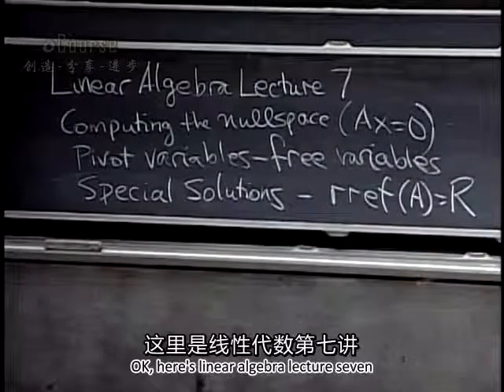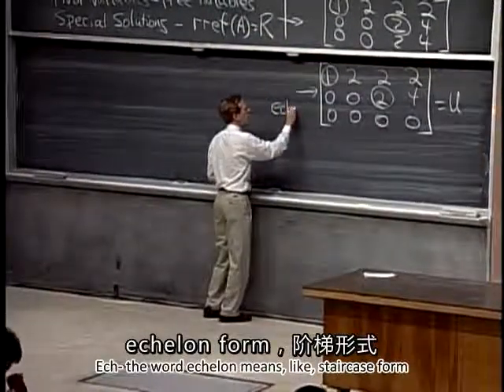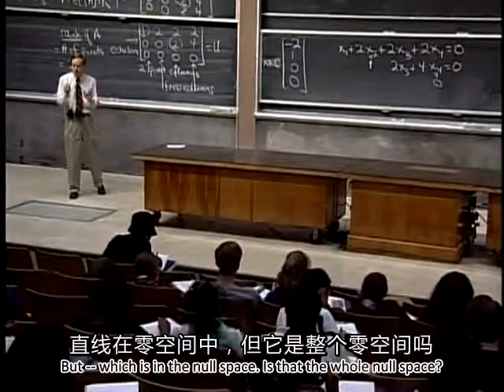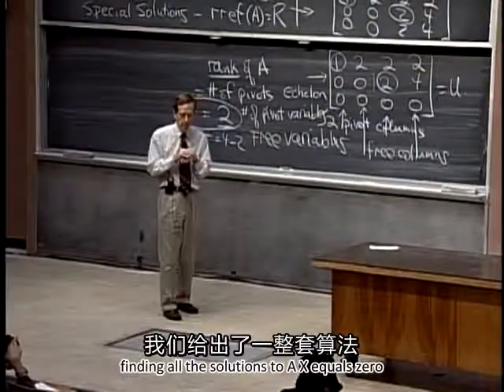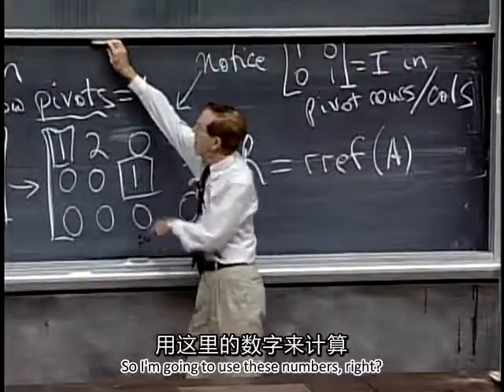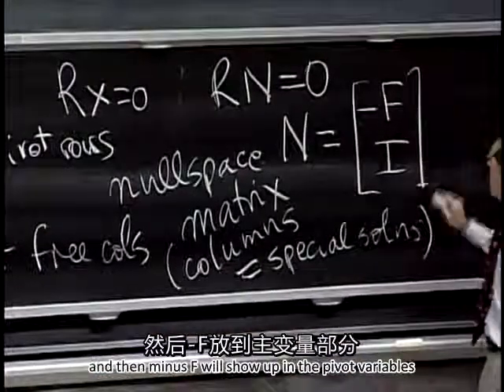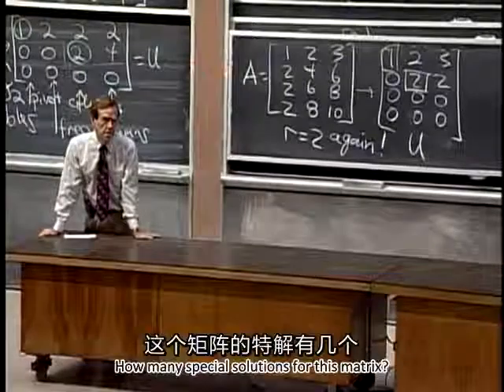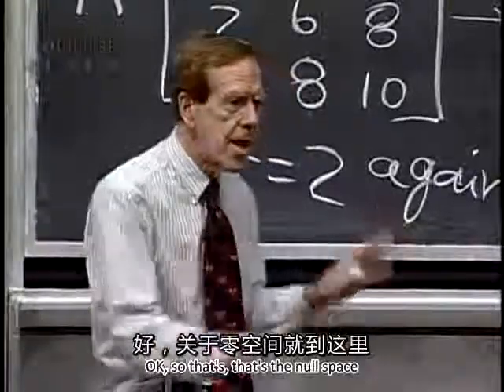线性代数7（中文字幕版）